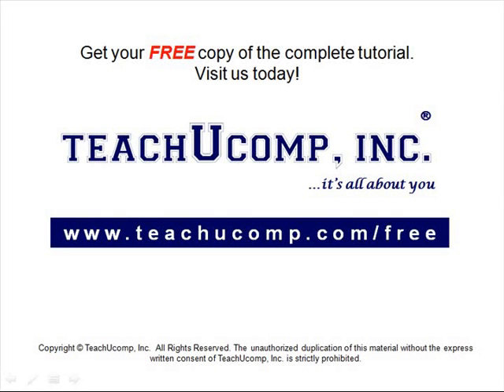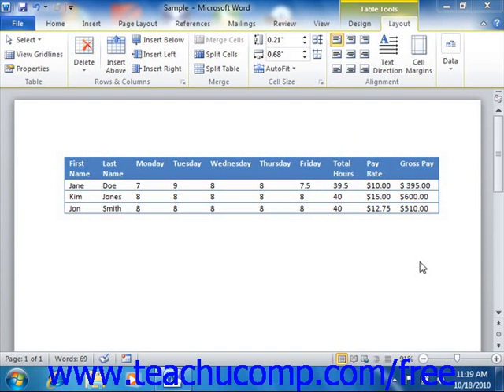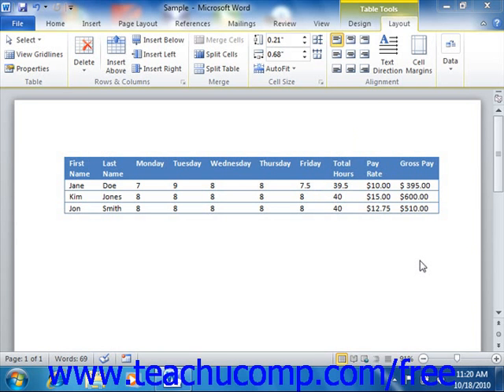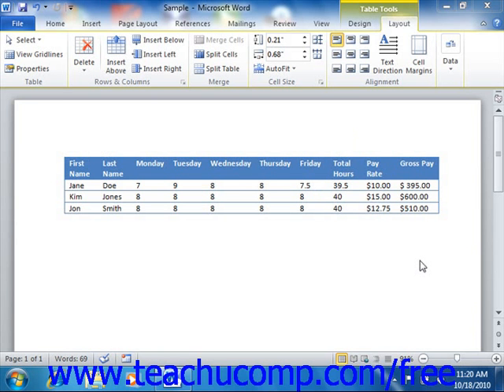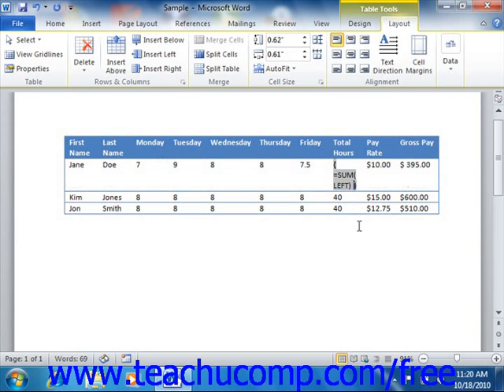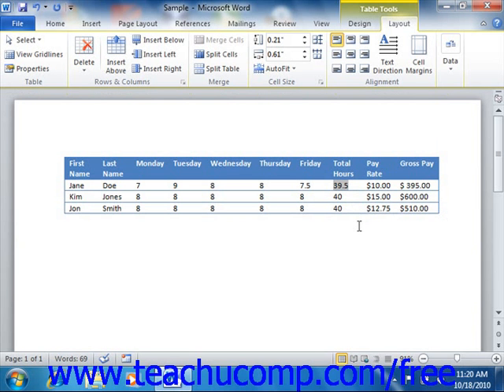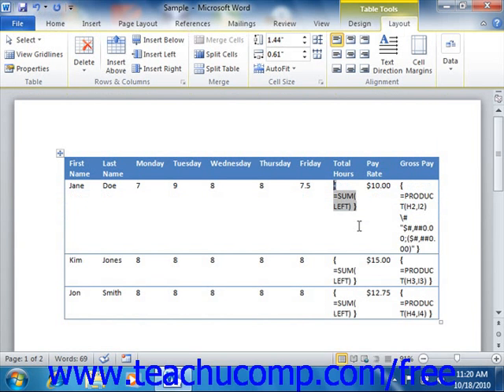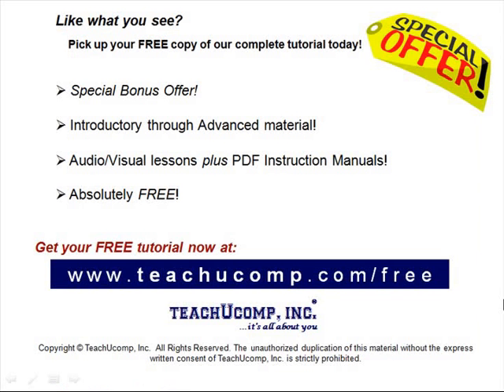Word 2010 Tutorial Viewing Formulas vs Formula Results Microsoft Training Lesson 17.3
Learn how to view formulas vs. formula results in Microsoft Word - the most comprehensive Word tutorial available. Visit us today!